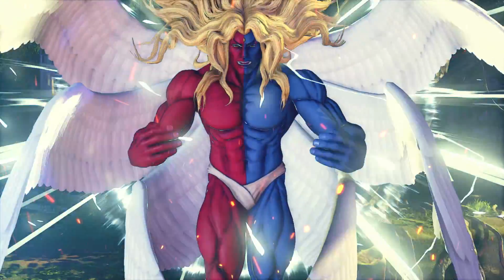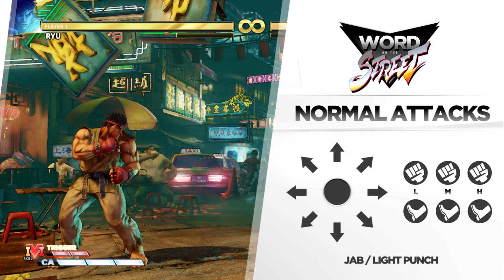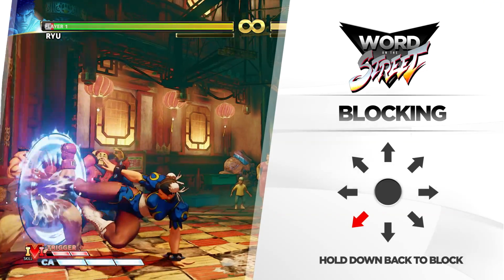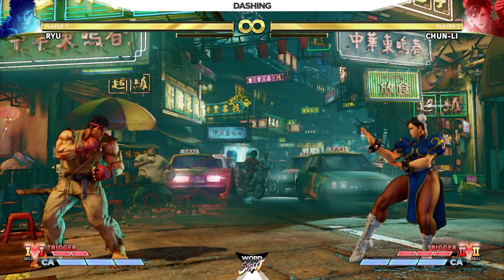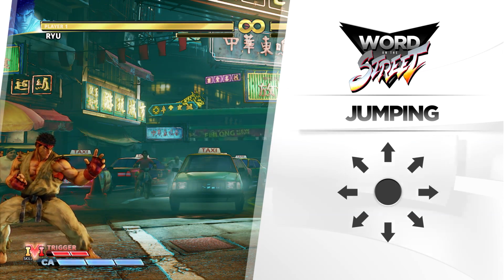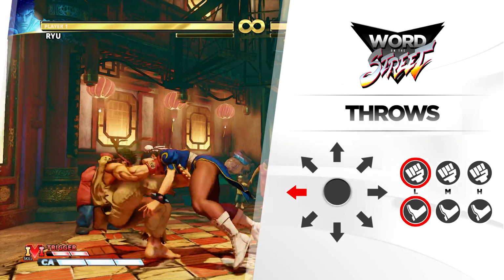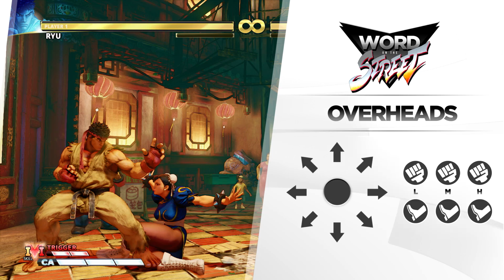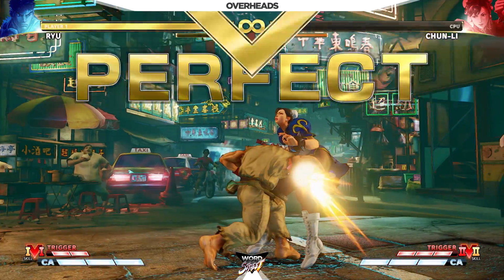Street Fighter V: Word on the Street | Episode 1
As you're training to become a World Warrior in SFVCE, learn the terms too! Street talk like a pro in StreetFighter Word on the Street Episode #1 and get to know useful terms like blocking, dashing, throws and more.

0:50 Normal attacks
2:00 Blocking
3:00 Movement
5:10 Throws
6:45 Overheads